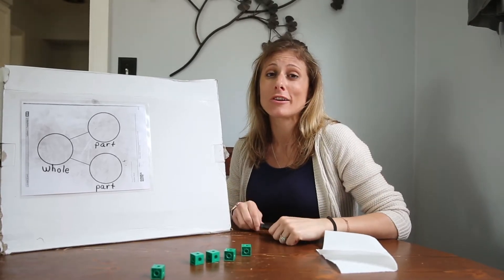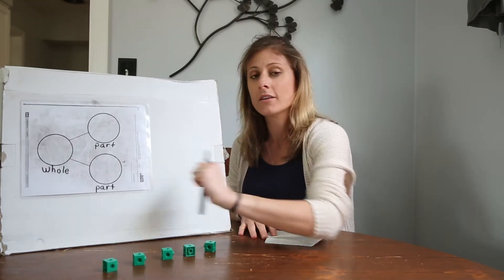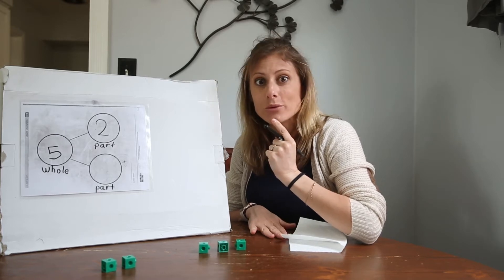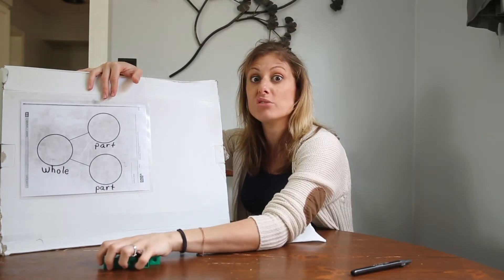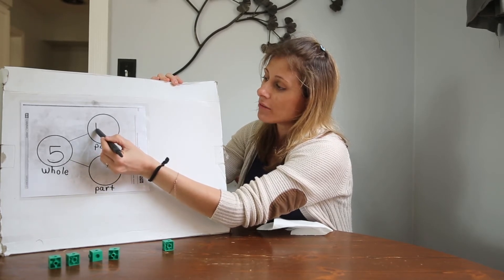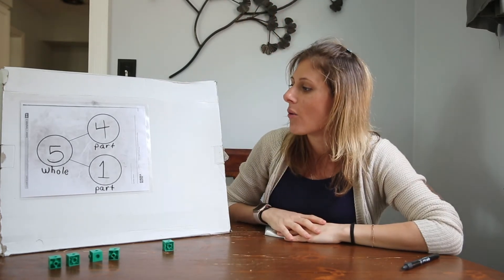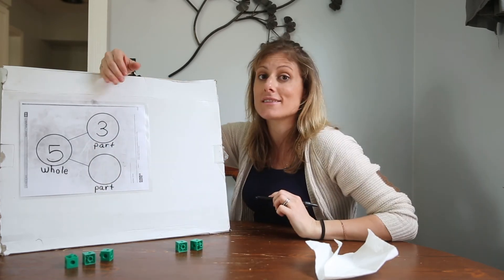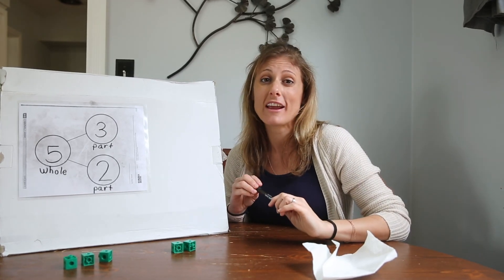4/13 Kindergarten Math Ms E